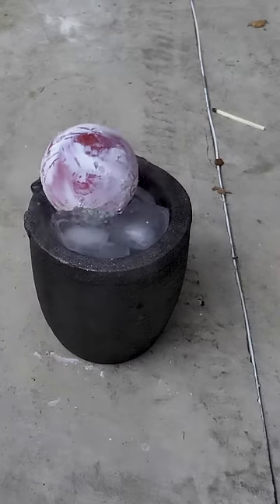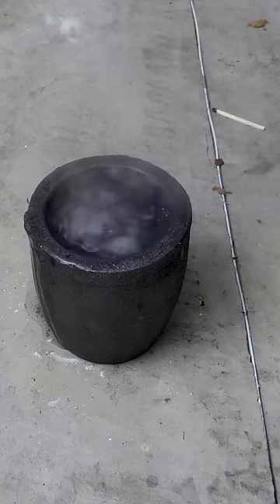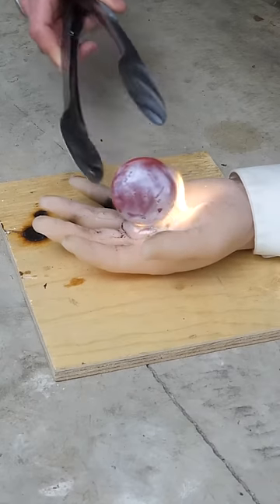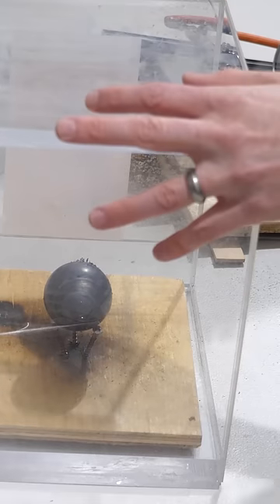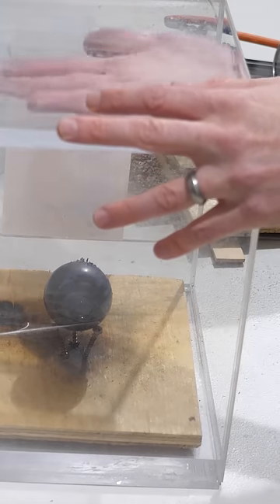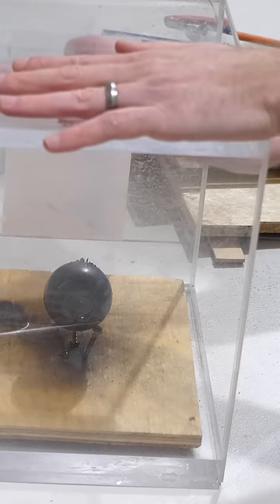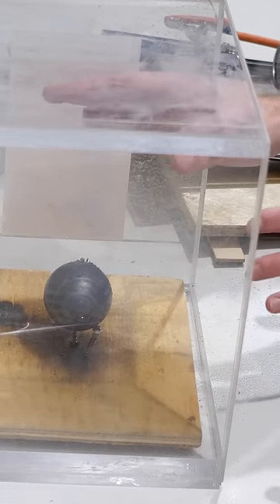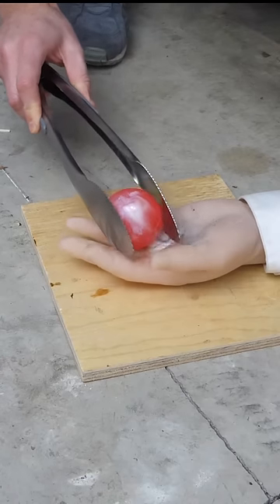Help Wanted: Must Hold Red Hot Balls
How long does it take for a red hot steel ball to cool in a vacuum chamber?